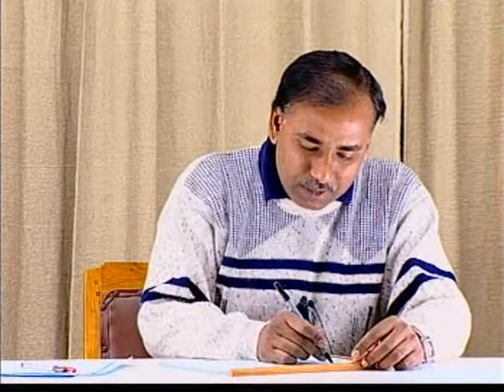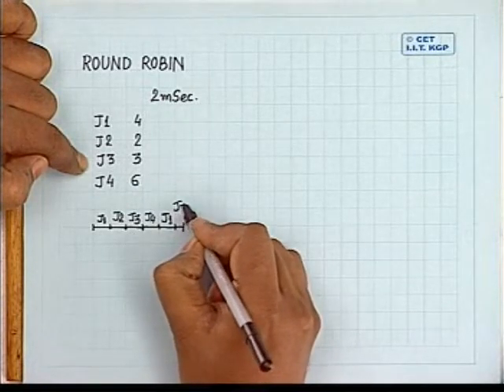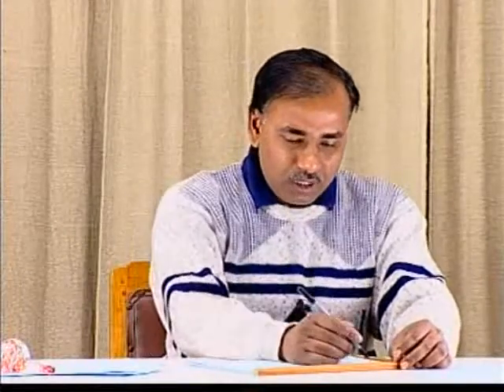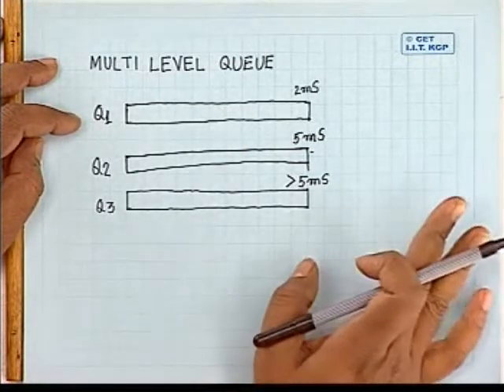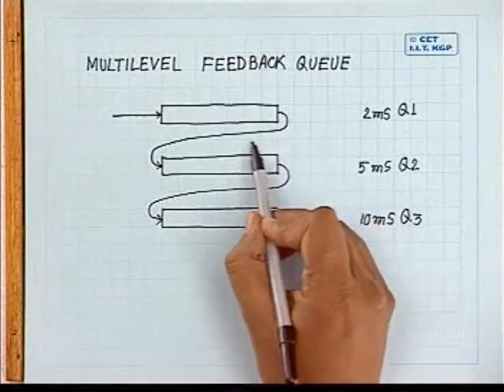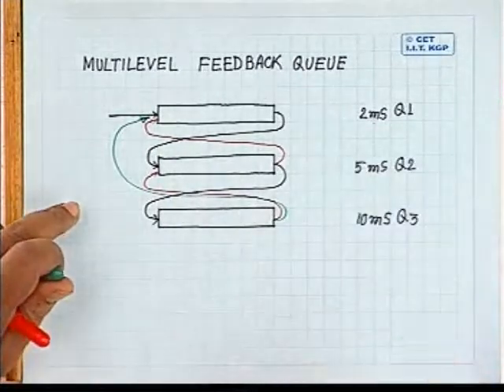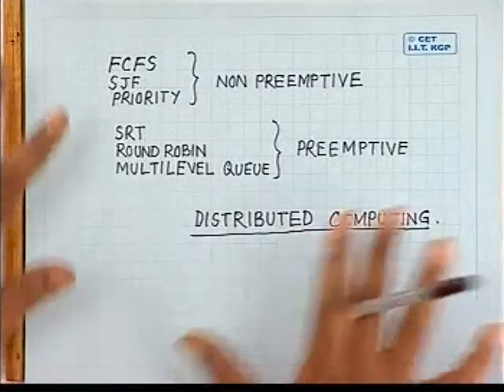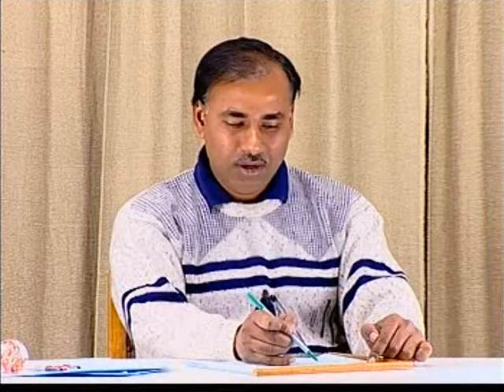Process Management Part -1.1